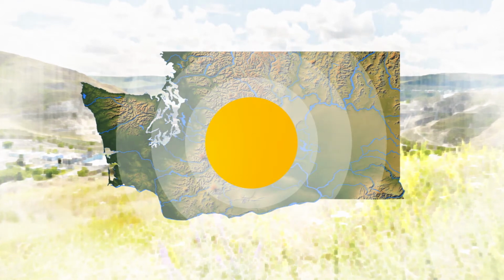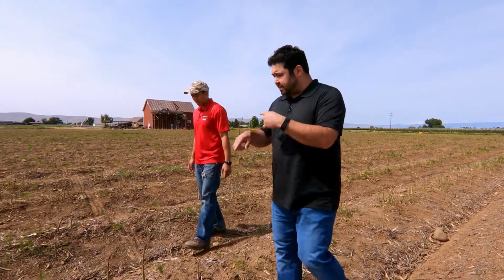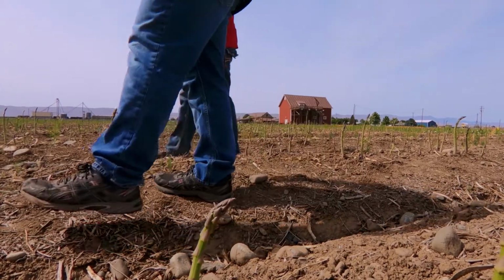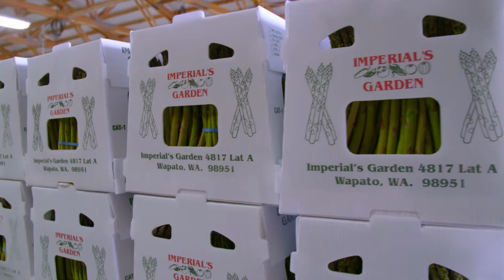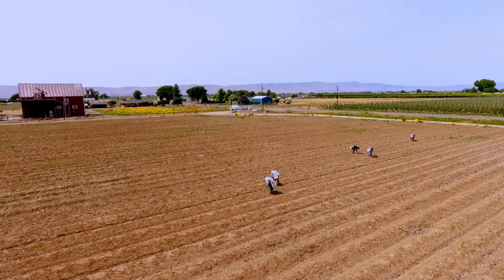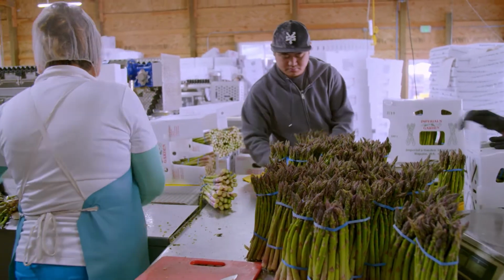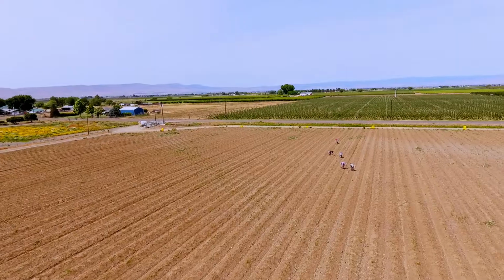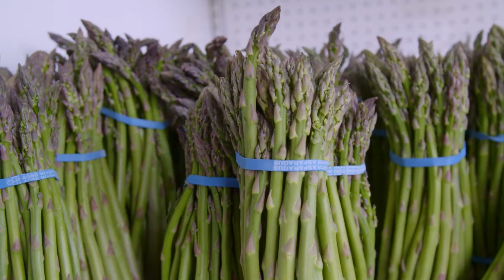Imperial's Garden | Asparagus | Wapato, WA | Washington Grown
Join us on a journey to Wapato, Washington to visit Imperial's Garden where we find a variety of vegetables that are being produced.  We'll visit with of Farmer David Young to talk specifically about asparagus and the hard work and care that goes into growing, nurturing, and harvesting those tender stalks. During growing season, they are packing nearly 1,000 boxes per day for distribution all across the Northwest!

Episode 602